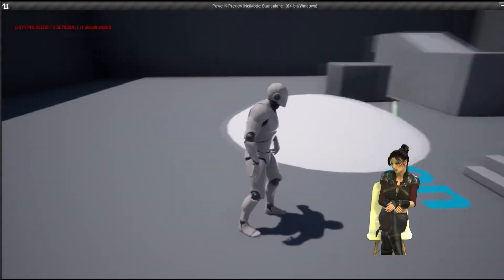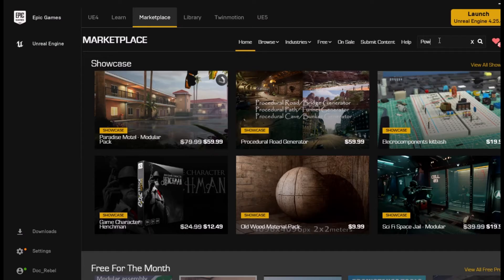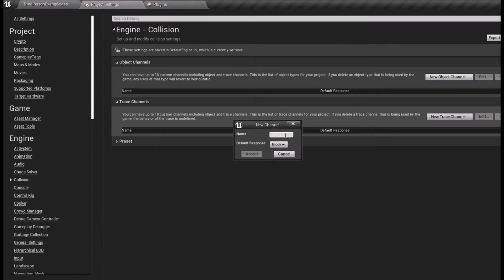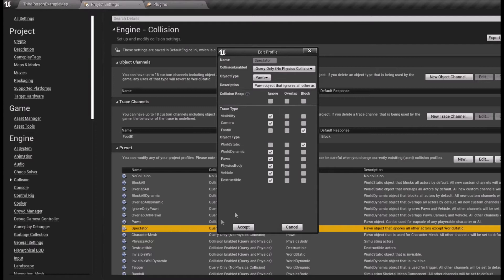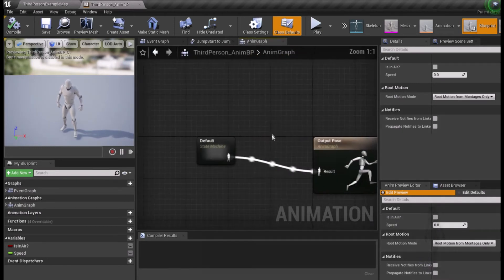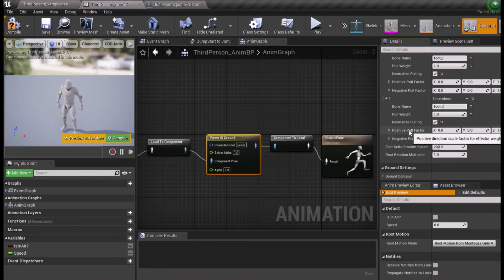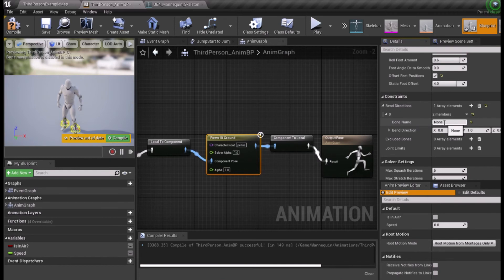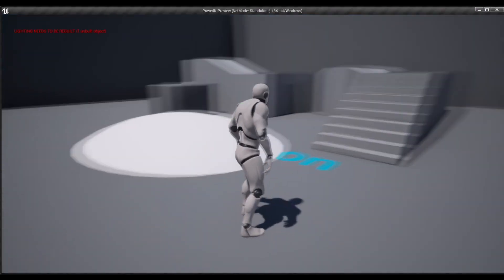Fast, Simple Foot IK System Using Power IK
A quick video on setting up Foot IK with the Power IK plugin, that takes very little effort and is literally setup in 15 minutes.

The voice is the Lillith character from replica studios. If you'd like to try the AI voices at replica studios click this and you will get an hour of voice overs instead of the 30 minutes.